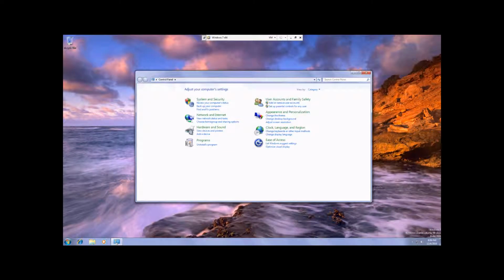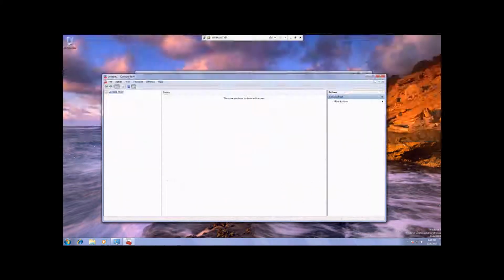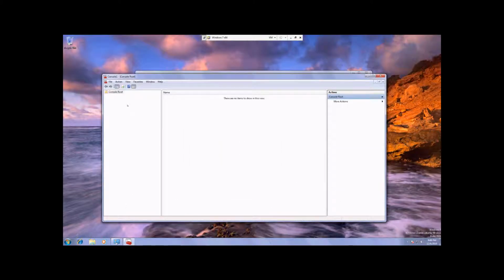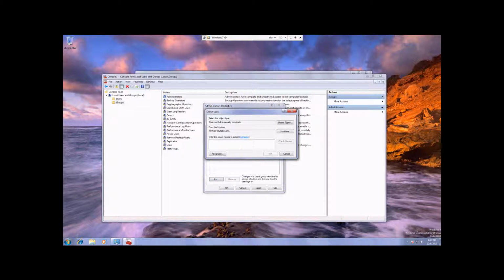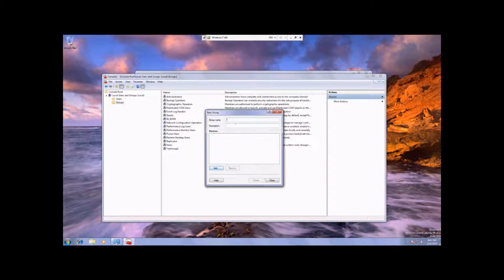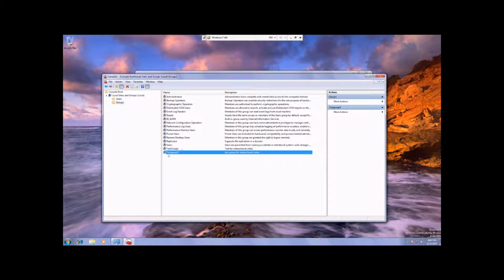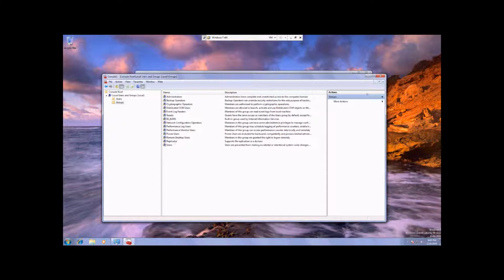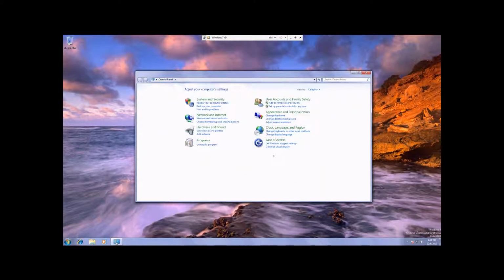Windows 7 Creating and Managing User Groups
This instructional video will demonstrate how to create and manage user groups in Windows 7.